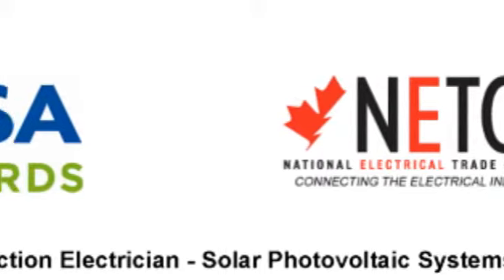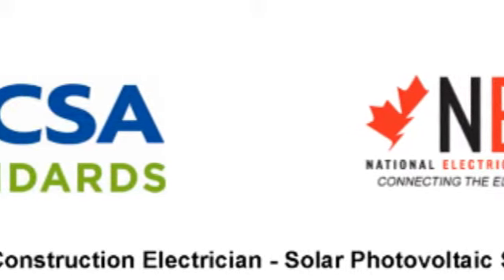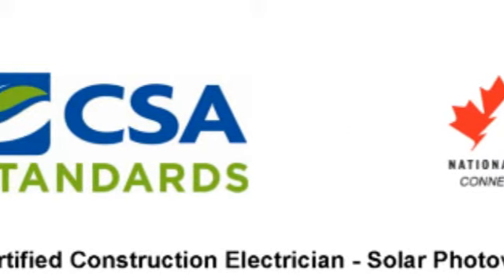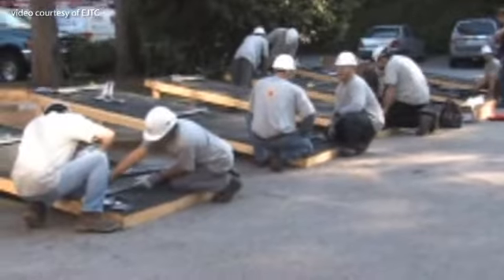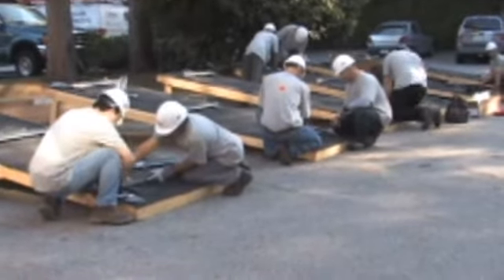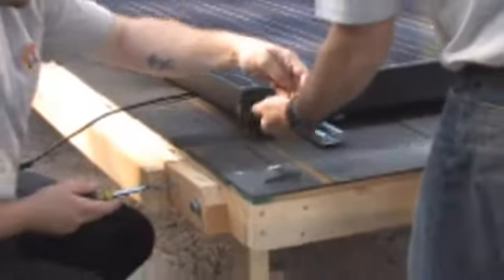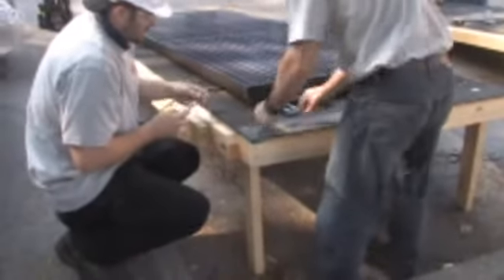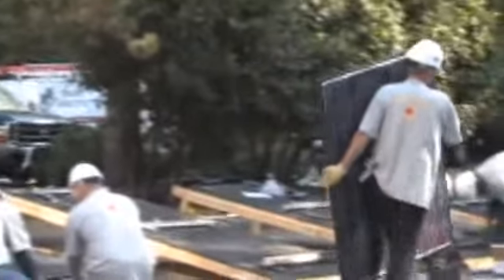Electrical Joint Training Committee certifies next generation of solar photovoltaic electricians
The Electrical Joint Training Committee (EJTC) in Port Coquitlam, British Columbia, is training electricians to become certified construction electricians with photovoltaic systems.

With an ever-increasing push towards sustainability and an increasing demand for energy sources that do not employ fossil fuels, solar technology has experienced a resurgence in the last decade. Accelerating technological advances in panel technology will also further adoption of solar panels for electricity generation, both on a large scale and with individual buildings.

Endre "Andy" Cleven, the training director for the EJTC, emphasized the importance of a certification program for photovoltaic electricians, citing the fact that high powered panels should not be installed by anyone but a certified tradesperson in order to maintain proper safety standards and quality control.

EJTC is using a certification program created by CSA Standards and the National Electrical Trade Council (NETCO), as well as the training arm of the Canadian Electrical Contractors Association and International Brotherhood of Electrical Workers, Canadian Division.

JOC DIGITAL MEDIA